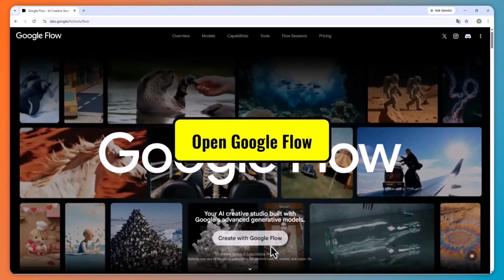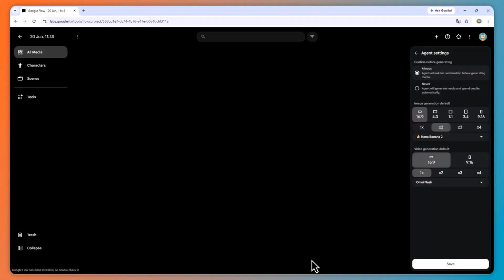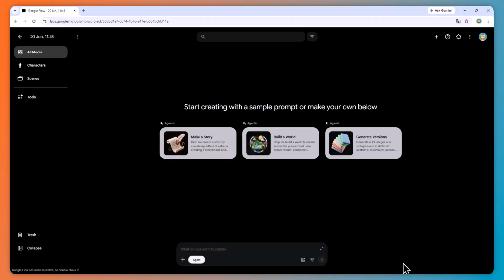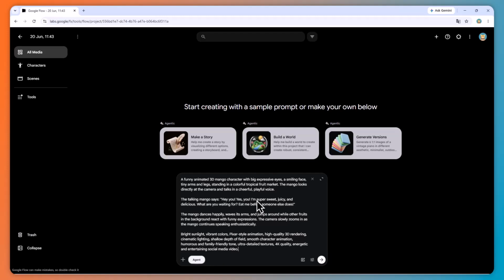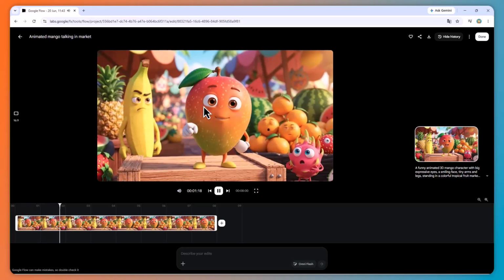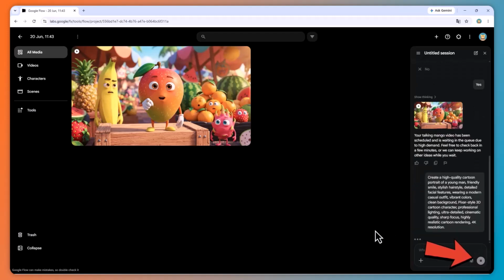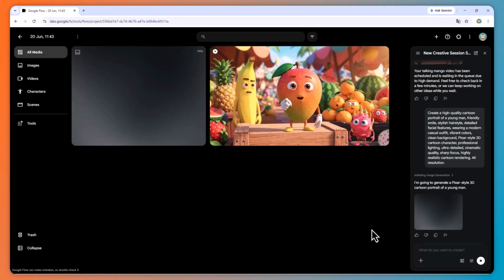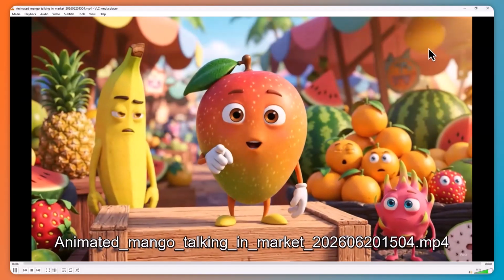How to Use Google Flow AI (2026 Complete Beginner Tutorial)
Want to create stunning AI videos with Google Flow AI? 🎬🤖

In this beginner-friendly tutorial, I'll show you how to use Google Flow AI in 2026 to generate cinematic videos, create scenes from text prompts, edit AI-generated clips, and export professional-quality videos in minutes.

Google Flow is an AI creative studio that combines Google's advanced AI models to help creators generate and refine videos, images, and stories.

Perfect for YouTubers, marketers, filmmakers, and content creators!

🧠 What You'll Learn:
What Google Flow AI is
Create AI videos from text prompts
Generate videos from images
Edit and refine AI-generated clips
Use Scene Builder and AI editing tools
Export high-quality AI videos
Tips for writing better prompts
⚡ Quick Steps

✔ Open Google Flow AI
✔ Sign in with your Google account 🔑
✔ Click New Project
✔ Enter a detailed text prompt ✍️
✔ Choose your preferred AI generation settings
✔ Generate your video 🎥
✔ Edit, extend, or refine your scenes

💡 Bonus Tip

For the best results, include details such as:

🎬 Camera angle
🌅 Lighting
🎭 Subject and environment
📹 Camera movement
🎨 Visual style
📽️ Video quality

Example Prompt:

"A cinematic drone shot flying over snow-covered mountains at sunrise, realistic lighting, smooth camera movement, ultra-detailed, 4K quality."

The latest Flow updates also introduce improved image generation, flexible asset management, and more precise editing controls for creators.

💡 Works on Windows, Mac, Android & iPhone | Beginner-friendly | Updated for 2026